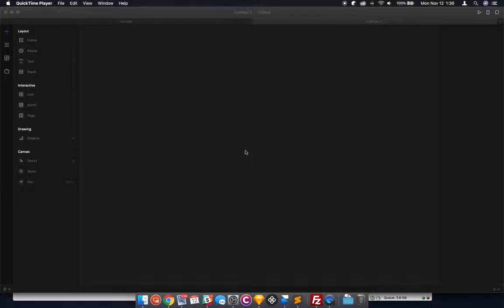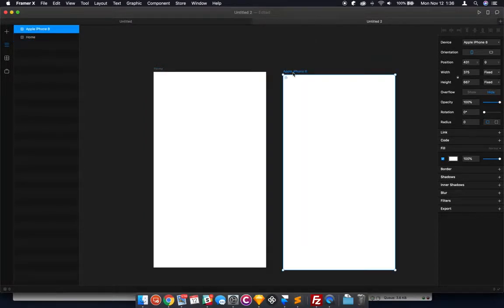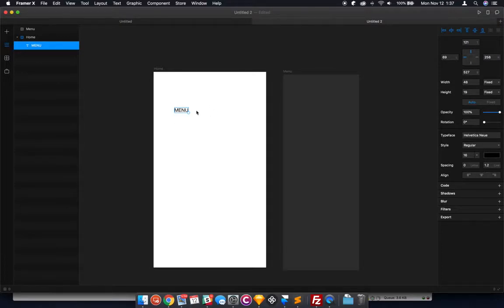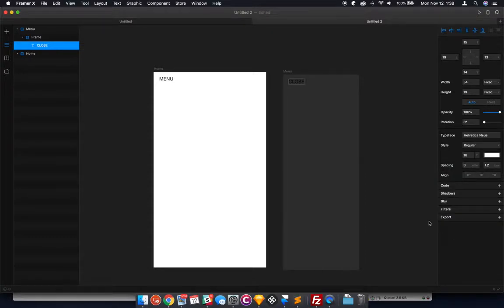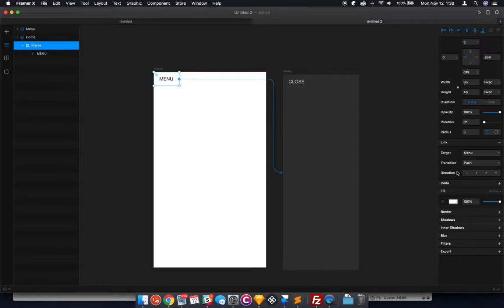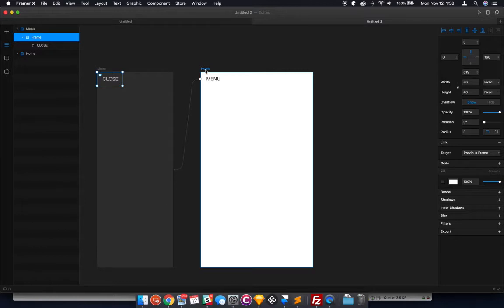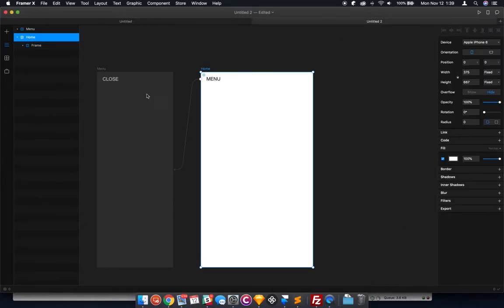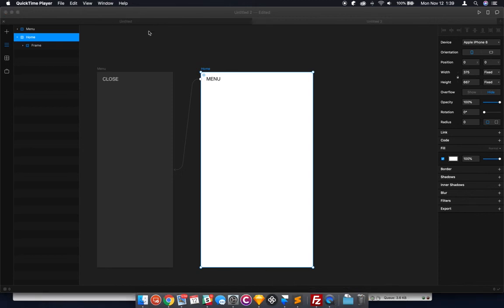Framer X Tutorial: Quick Sliding Side Menu - Drawer Menu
Just a quick, super basic tutorial on creating a sliding menu / slide-in menu / push menu / whatever you want to call it menu, in your Framer X project.

This is my first tutorial video ever and if theres one thing I know about myself, its that I am not always a good communicator! I'd like to make more videos - please let me know if this was a helpful way to describe or explain the process!